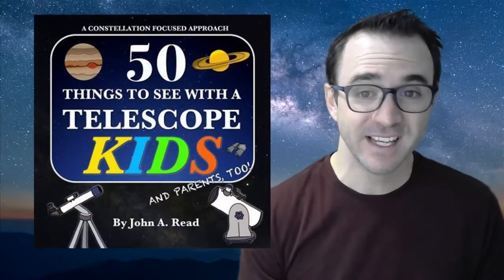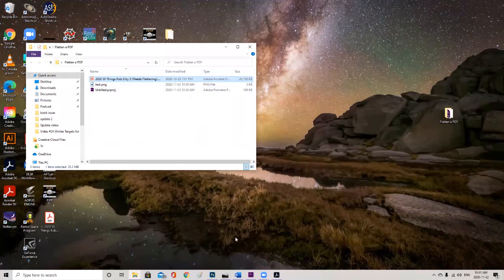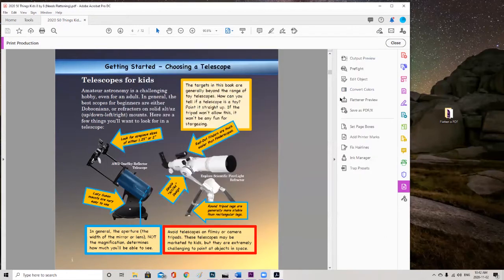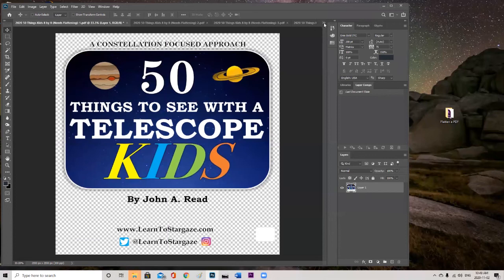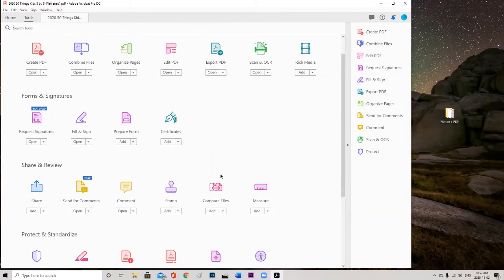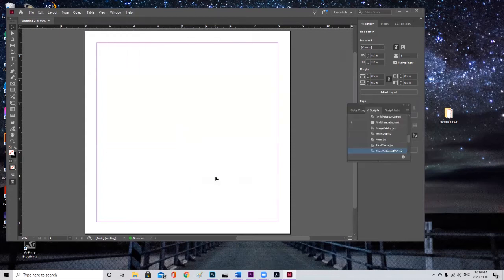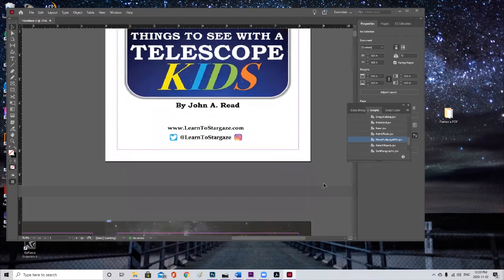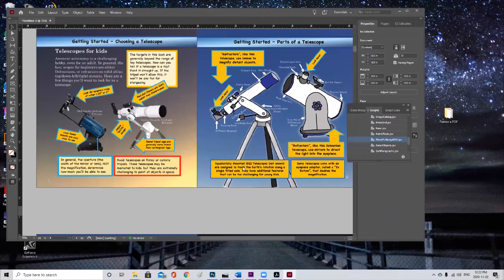How to Flatten a PDF - The EMERGENCY SOLUTION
This video is for authors preparing their book to be published. In my case, this is using KDP.  This video deals specifically with a corrupt PDF, that will not flatten in Adobe Acrobat, so an alternative method must be used.